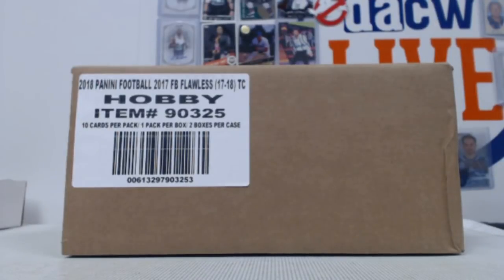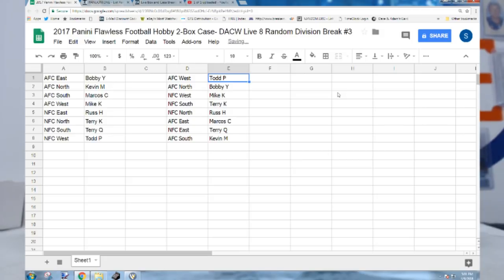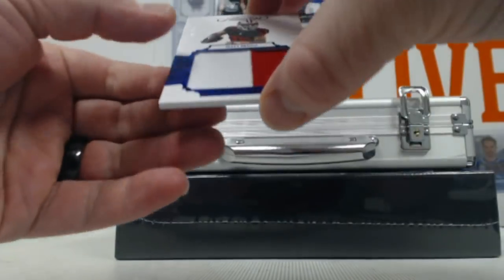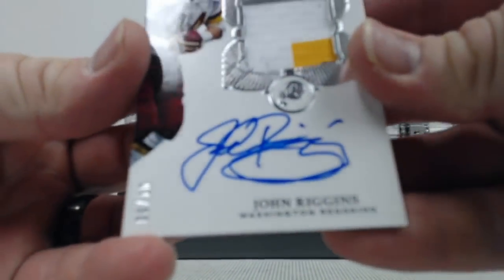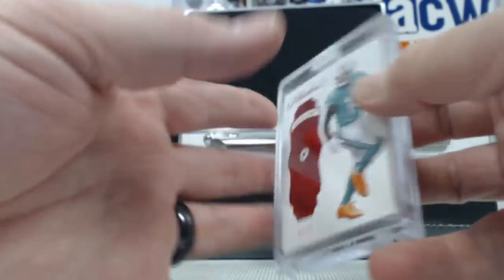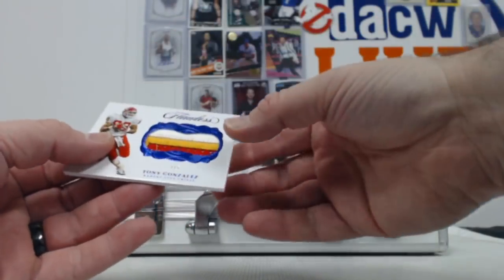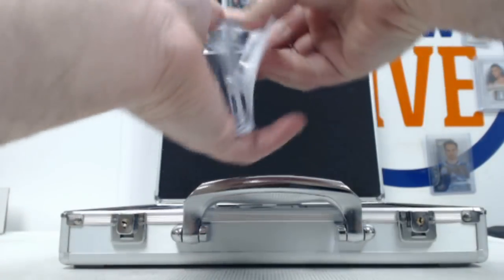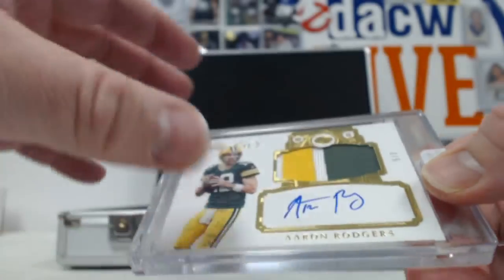2017 Panini Flawless Football Hobby 2-Box Case- DACW Live 8 Random Division Break #3